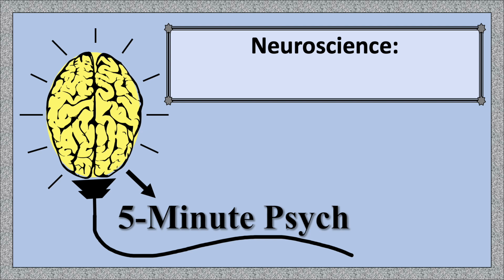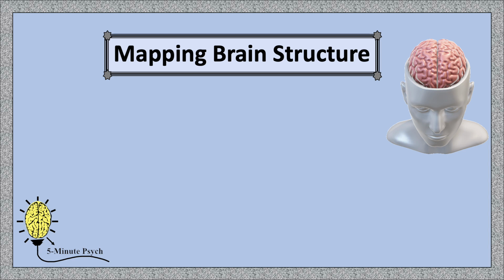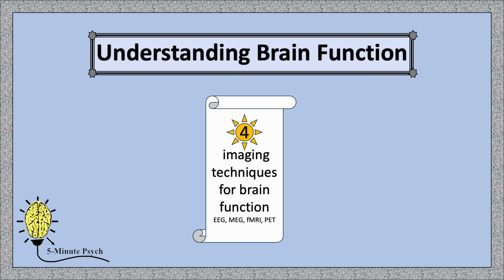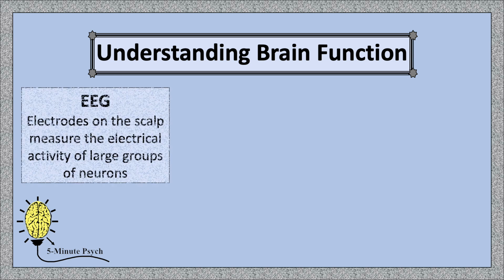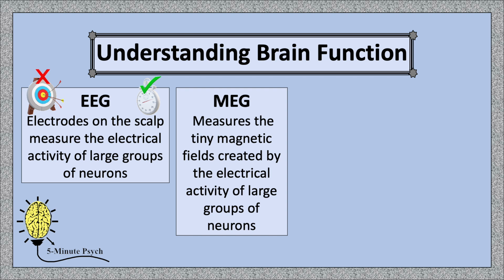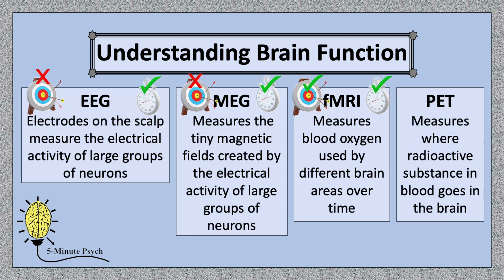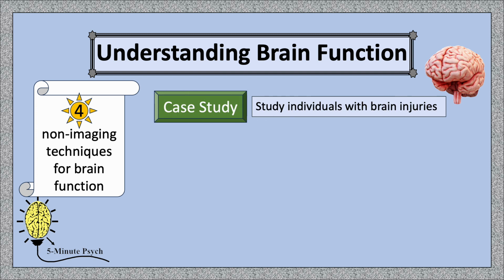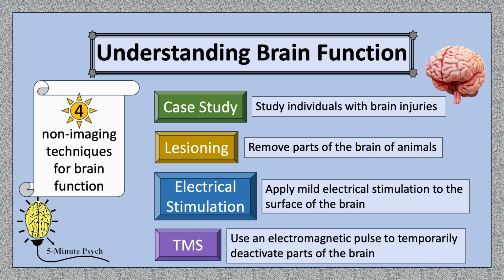Neuroscience: Techniques to Study the Brain